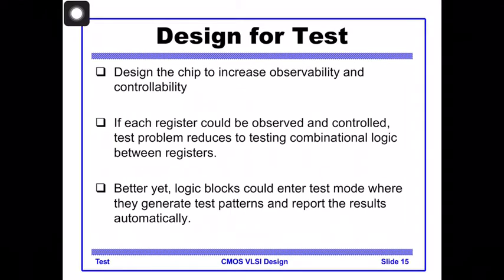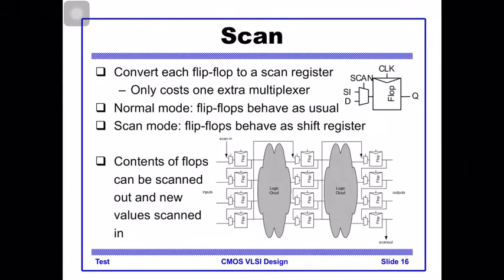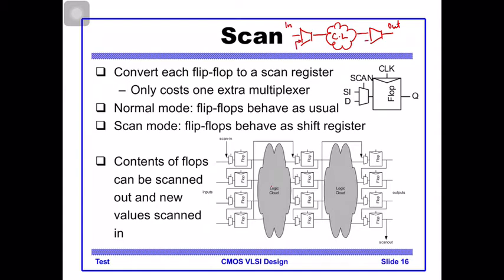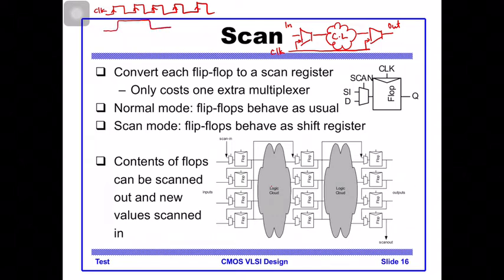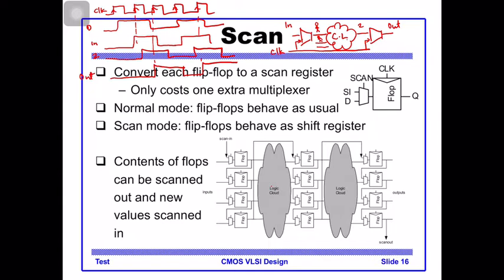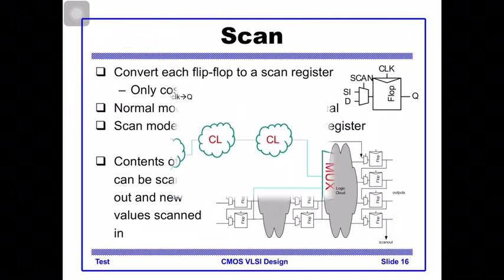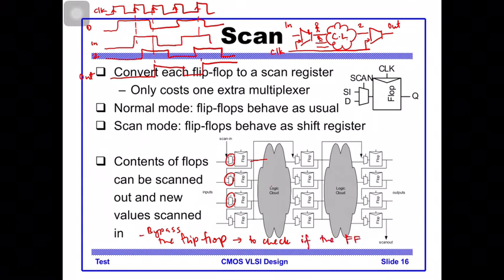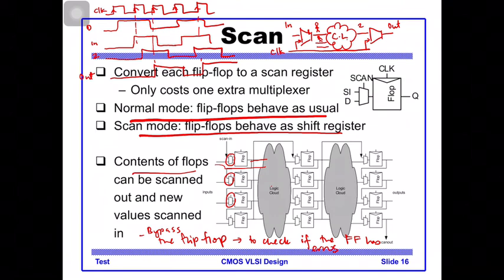Design for Test 5/5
The last part of the Design for Test lecture. Includes an example of using a scan flop in a circuit as another method of testing.